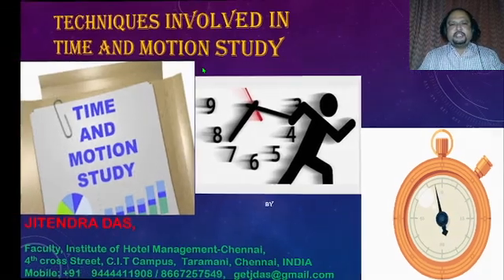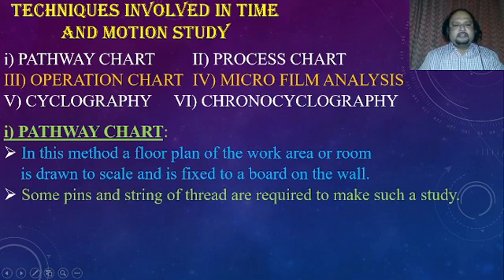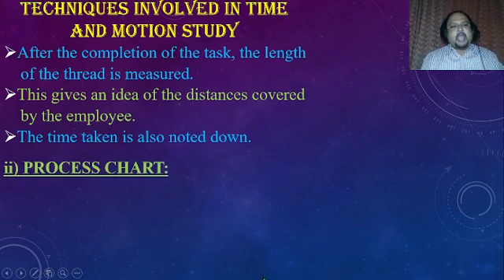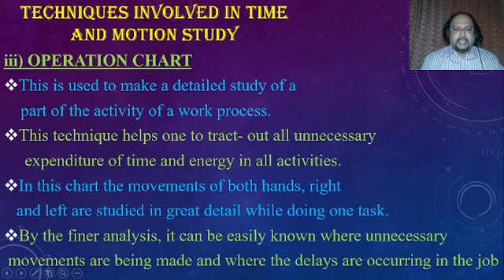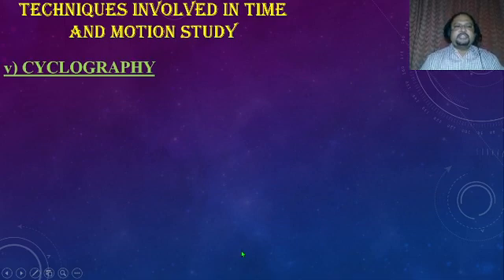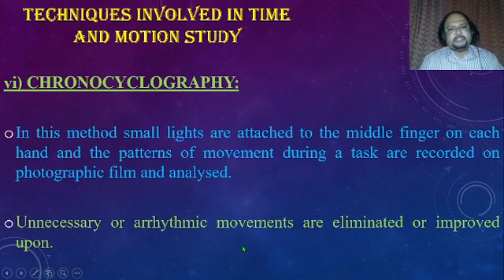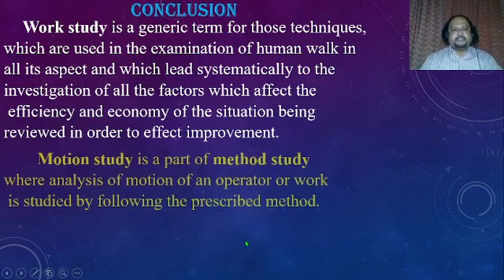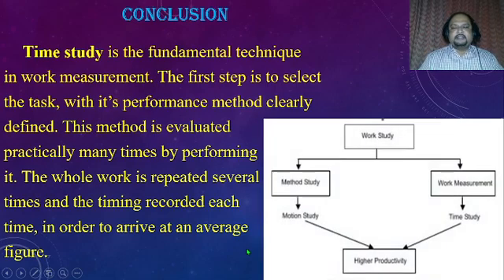Tecnhiques Involved in Time and Motion Study in Housekeeping Department of Hotel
Techniques Involved in Time and motion study discussed in this video can be conducted on any task which is carried out manually. Here the topic is discussed in connection to Housekeeping Department of Hotel. It is equally applicable to Hostel, Hospital, Resorts, Service Apartments, Guest Houses and many such organisations. In addition to housekeeping the process/method can be applied in any other department such as Food Production, Food and Beverage Service, Front Office, etc. Time and motion study helps Management staff the most. This study is like a winning tool for new managers of the organisations.